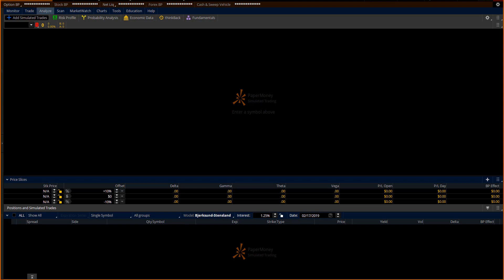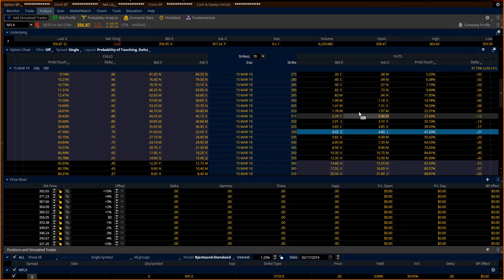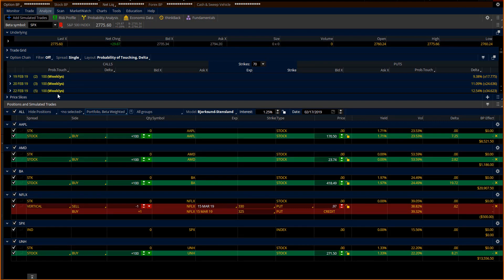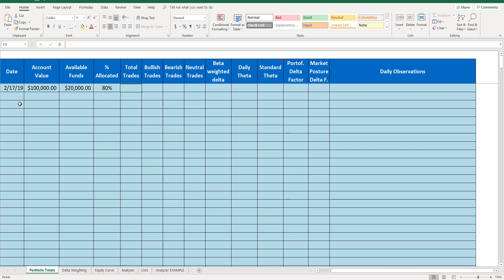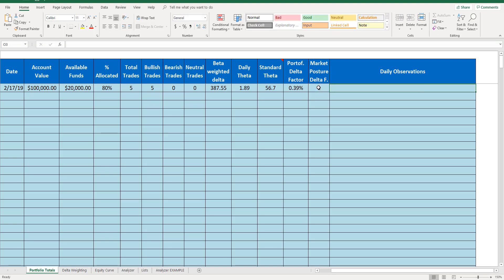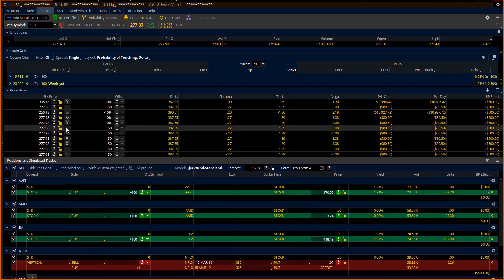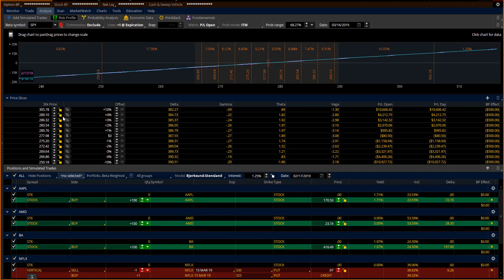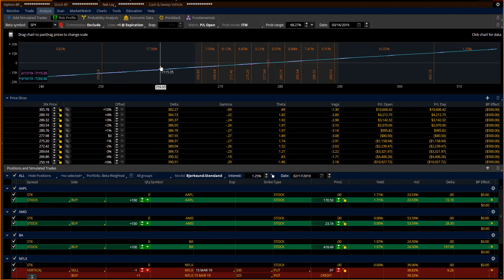How to Beta Weight your portfolio in the Analyze Tab in Thinkorswim (TOS)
Beta Weight Portfolio in the Analyze Tab in Thinkorswim (TOS).